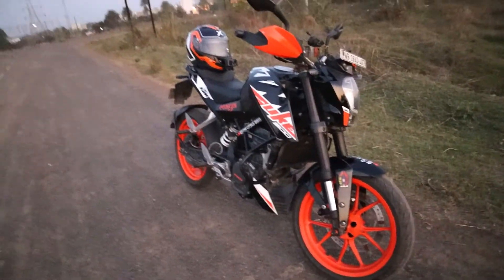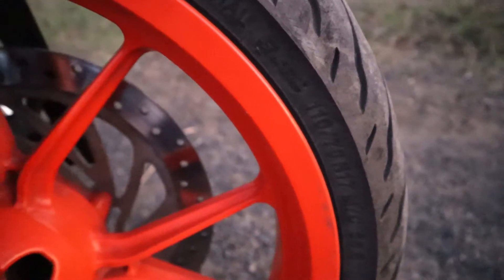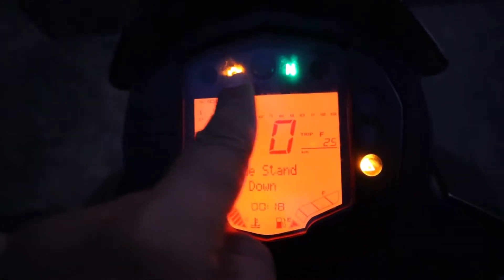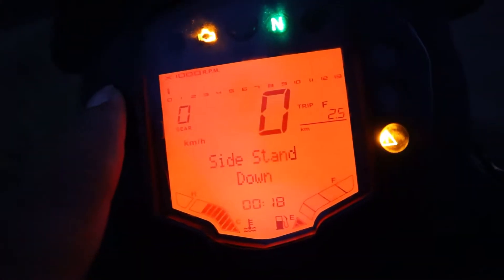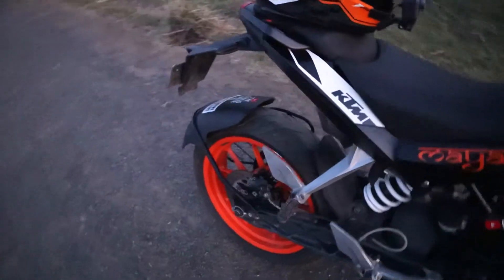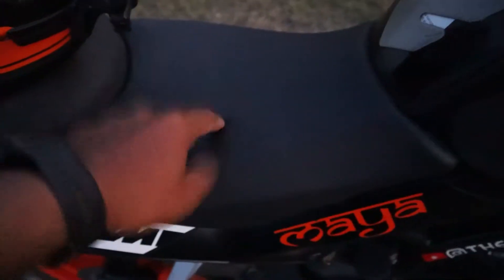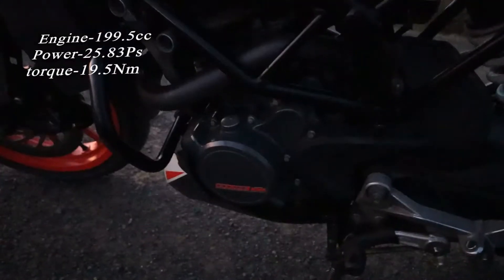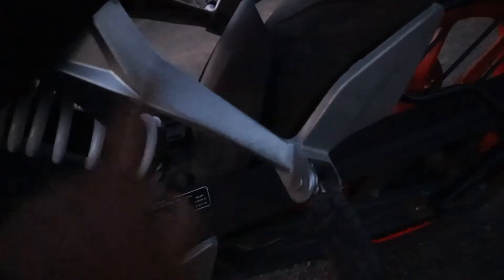KTM DUKE 200 BS4 Review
Hellow Guys !!!
today I'll review Of KTM Duke
200 BS4 the olf mini pocket rocket.

I'm More Active On Instagram And Facebook-

The Song i Use in this Video-

hope u like this video...!